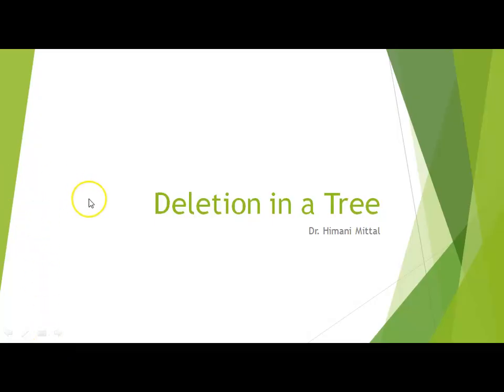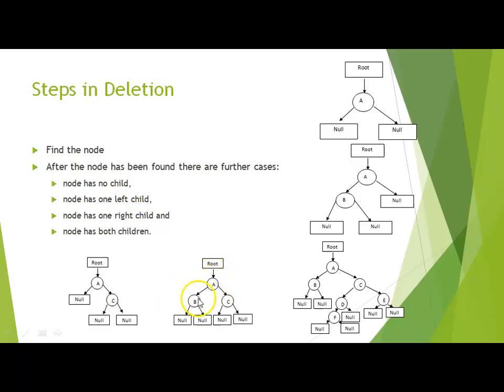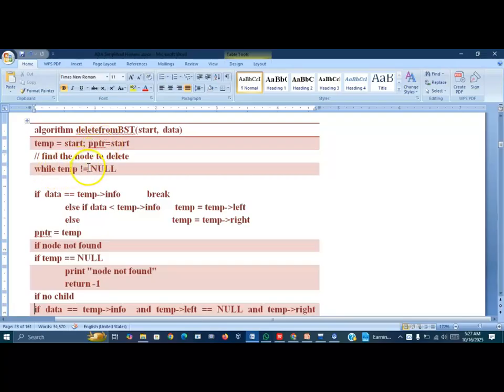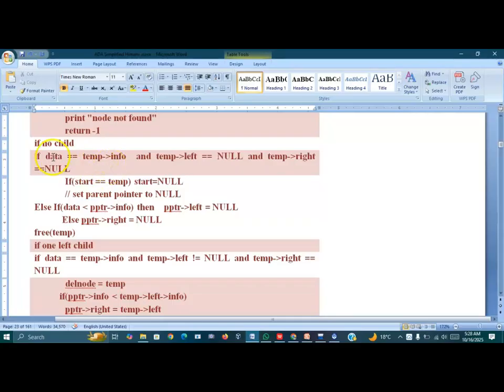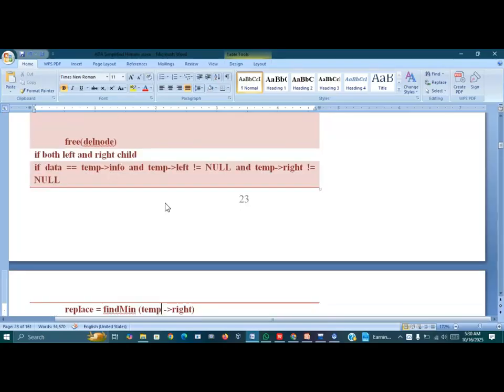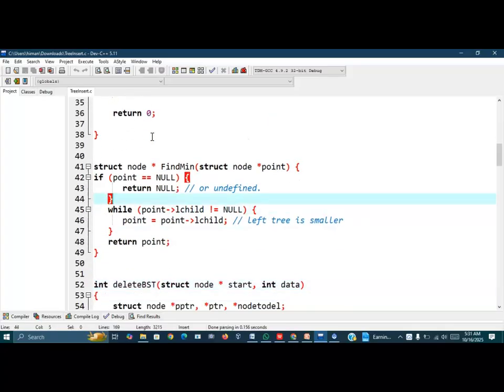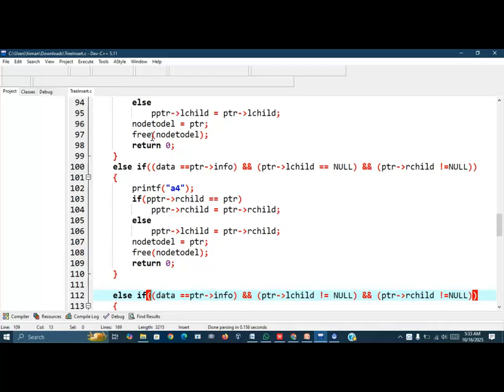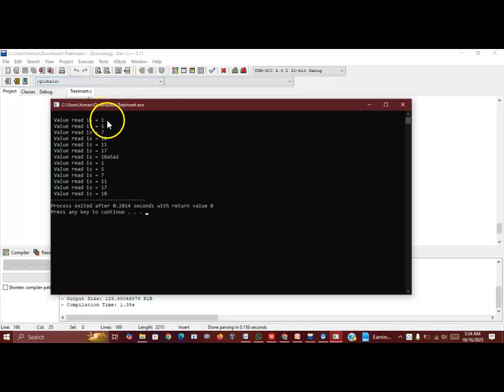Deletion in a binary Search Tree